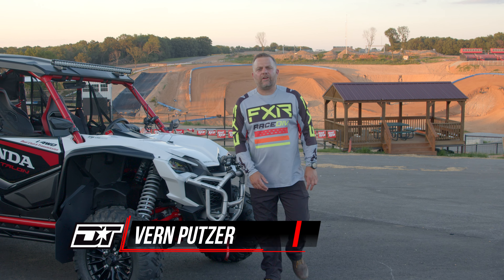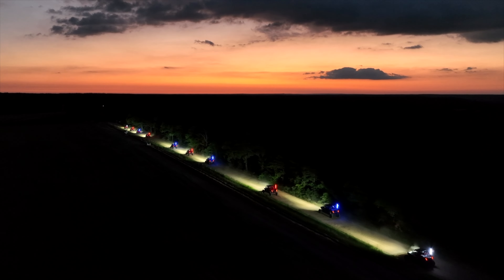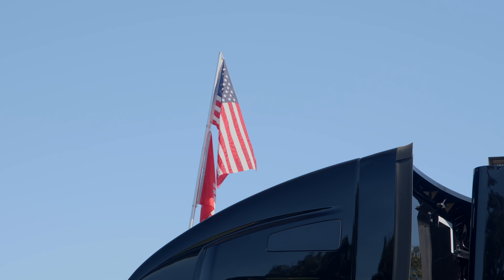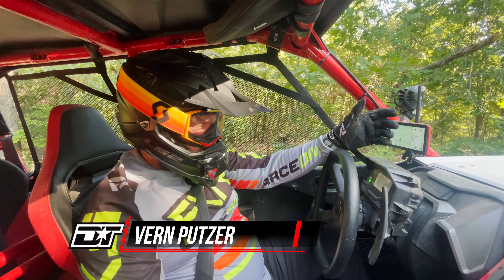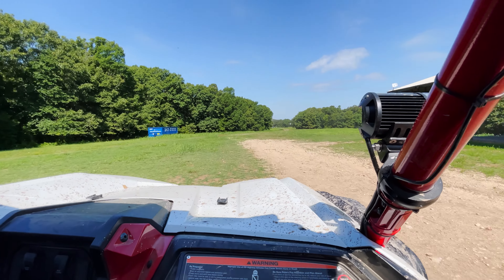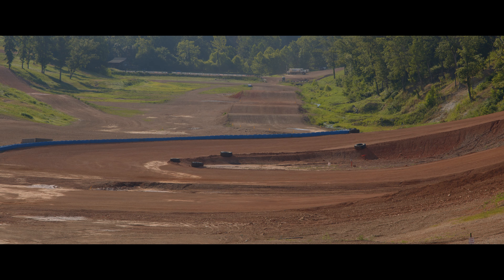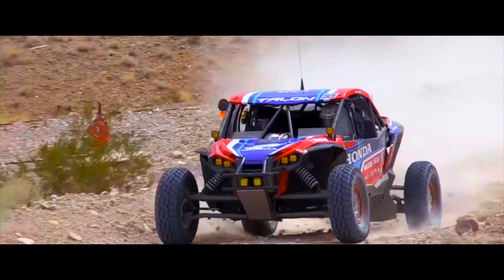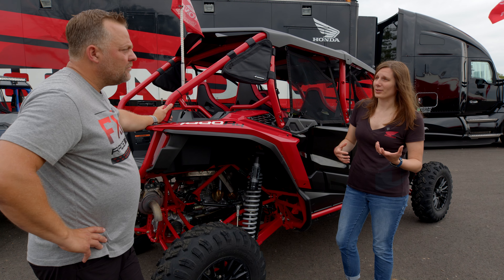Unleashing The True Potential of the Honda Talon 1000R-4 with Fox Live Valve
We head to MidAmerica Outdoors, the nation's premiere off-road park, in Jay Oklahoma to evaluate the all-new Honda Talon 1000R-4 with FOX Live Valve. While on the ground we get to experience the true performance potential of the DCT equipped 999 cc, quick revving parallel twin engine which has earned Honda championships in the desert off-road racing circuit.

AIRTIMES:

OLN (Canada)

Saturdays @ 8:00 AM ET
Sundays @ 9:00 AM ET

SPORTSMAN CHANNEL CANADA

Mondays @ 9:00 PM ET
Sundays @ 7:30AM ET
Thursdays @ 1:30 AM ET
Fridays @ 4:00 AM ET

SPORTSMAN CHANNEL USA

Mondays @ 8:00 AM ET
Wednesdays @ 11:30 AM ET
Thursdays @ 8:00 PM ET
Thursdays @ 11:00 PM ET